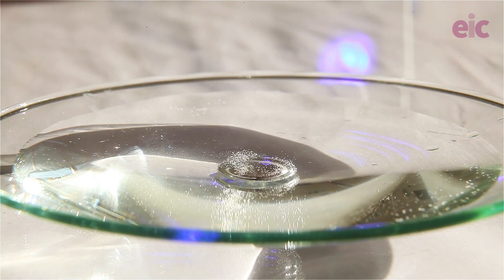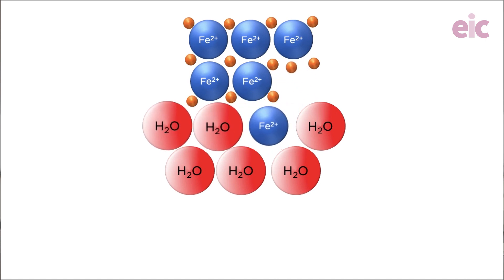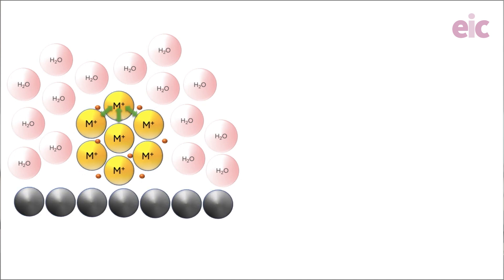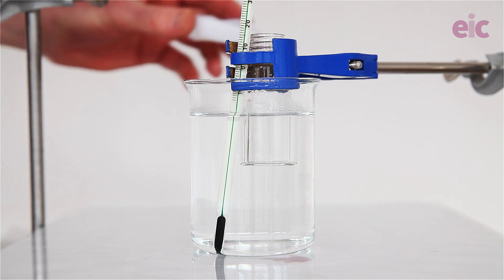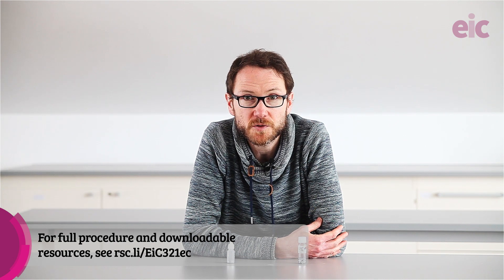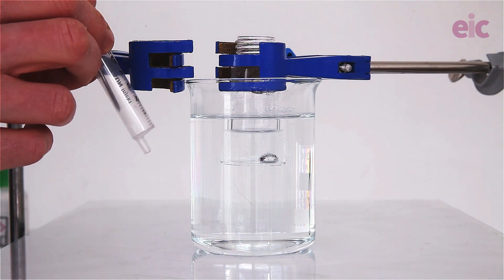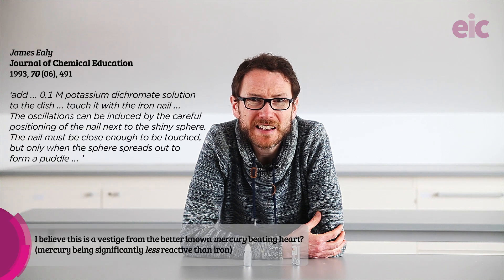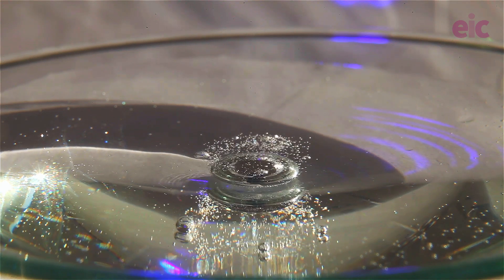The gallium beating heart | Redox and electrochemistry demonstration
Declan Fleming explores intriguing electrostatic effects in redox reactions with this safer alternative to the mercury beating heart demo.

Download the instructions and technician notes: rsc.li/3xh6y27

CLEAPSS members should consult the Special Risk Assessment for this demonstration (HC001B and SRA037), which was last updated in November 2019. Always check for the most up-to-date guidance.